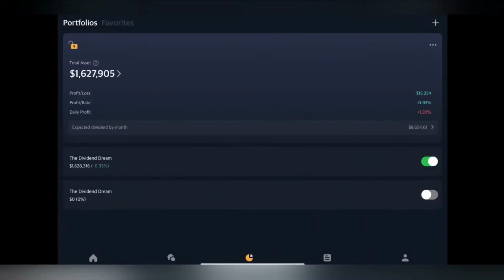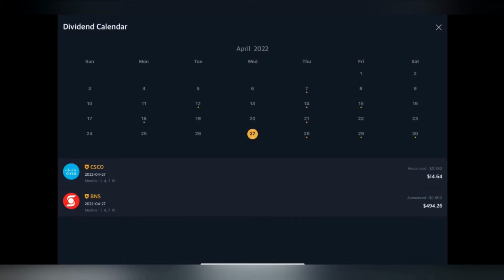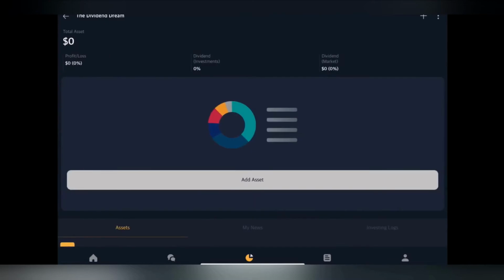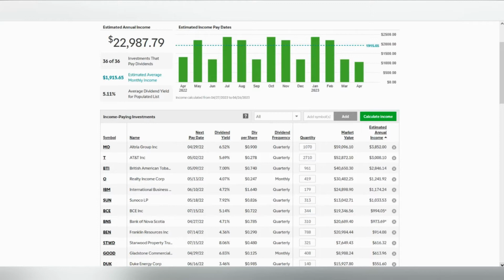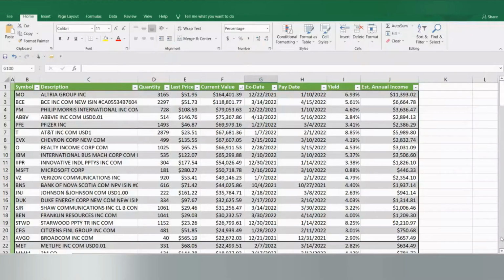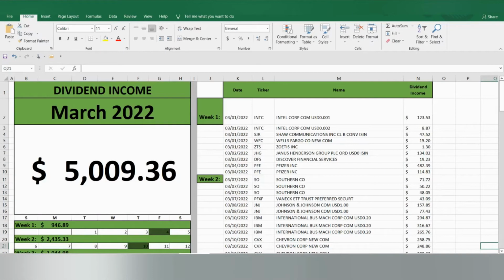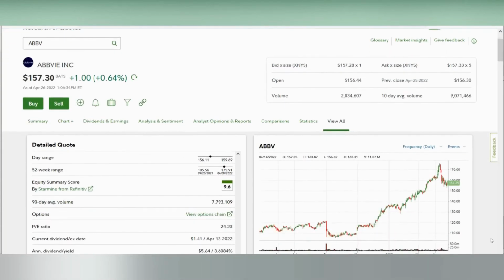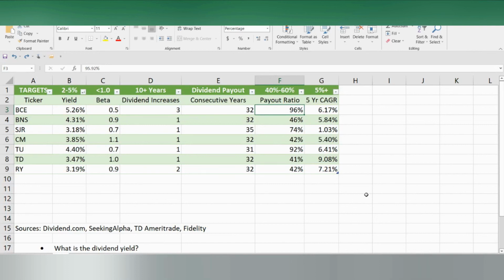Free Tools, Spreadsheets & How to Research the Stock Market For Beginners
Some of you have asked about my tools and spreadsheets. So in this video for beginners, I’ll get super tactical about dividend forecasting tools, and how I do my spreadsheets. At the end, I'll show some sources I use to do basic, fundamental stock market research.

Thanks to Seeking Alpha for my Premium Plan!

🔎 Inspirational Resources
Link to 4-Hour Workweek
Link to Your Money or Your Life
Link to Rich Dad Poor Dad